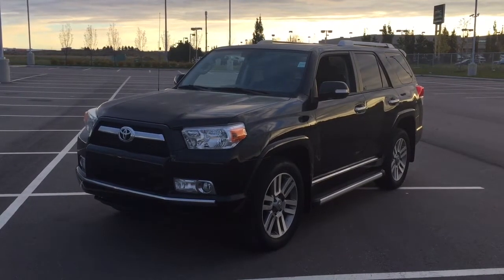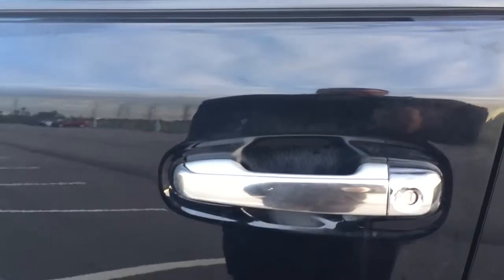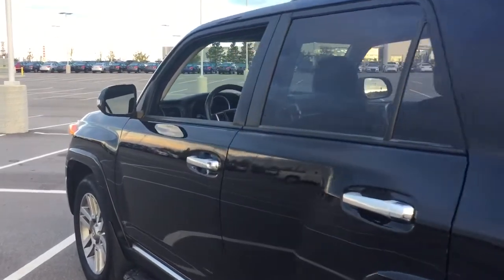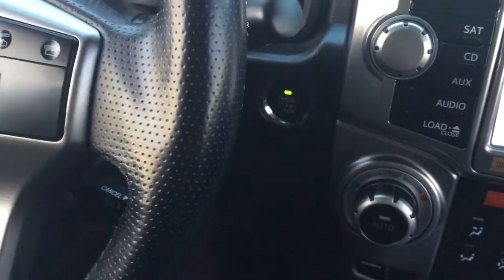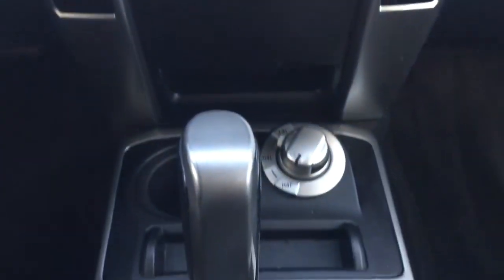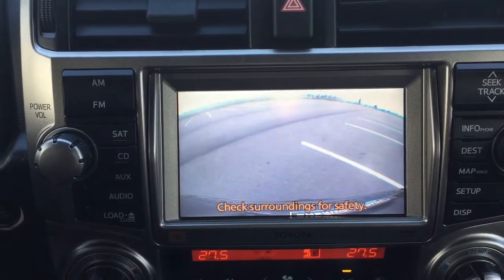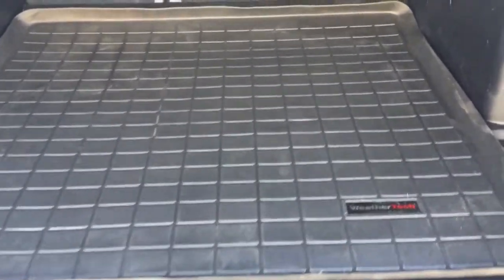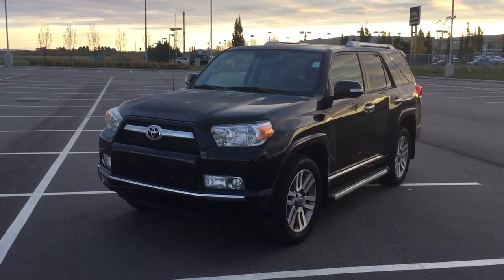2013 Toyota 4Runner Limited Review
Don't wait or this 4Runner Limited won't be available. Equipped with heated front seats, power windows and mirrors, power locks, power moon roof and five passenger seating. Features include:

- Leather Interior
- Heated Front Seats
- Back-Up Camera
- Navigation
- Bluetooth Connectivity